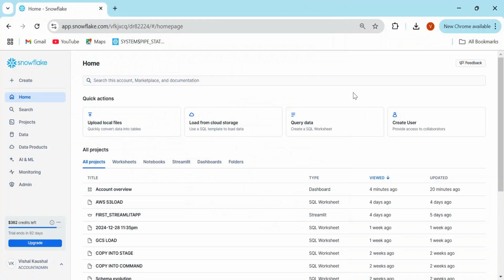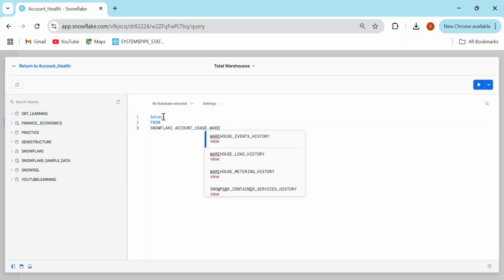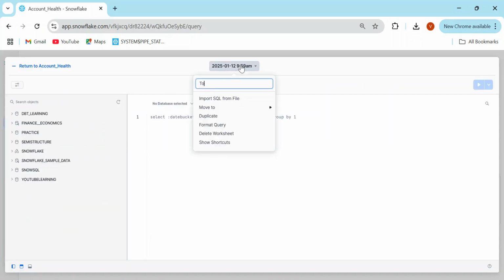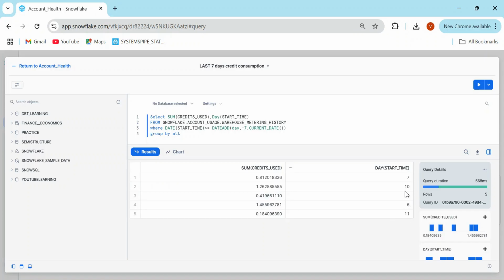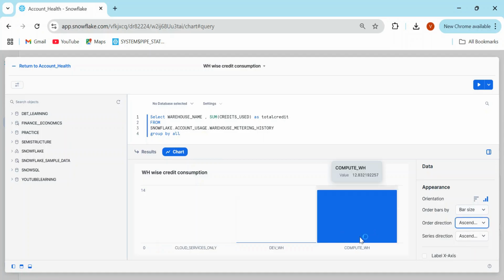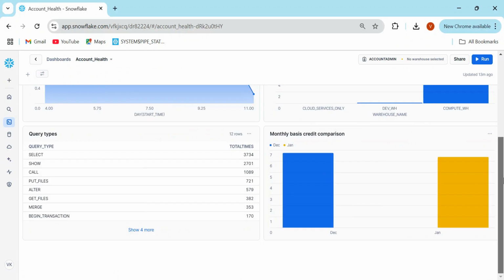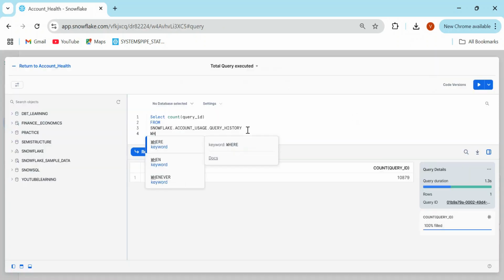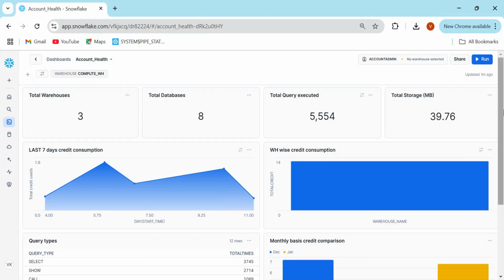#18- Snowflake Snowsight Dashboard Overview || Account KPI visualization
Hello Everyone !

Welcome to Part 18 of the Snowflake Zero to Hero series!

In this video, we walk you through the process of visualizing key performance indicators (KPIs) for your Snowflake account from scratch. Learn how to leverage Account Usage and Information Schema to extract valuable insights from your Snowflake environment.

In this tutorial, I will guide you through creating KPIs such as:

Storage Usage and cost analysis
Query Performance Metrics (e.g., execution time, query counts)
Warehouse Utilization and efficiency
User Activity and access patterns
Database and Schema Statistics

You can even add more as per your requirements and customize filter accordingly.

By the end of this video, you'll be able to effectively visualize and track your Snowflake account’s performance metrics, enabling you to manage and optimize your environment more efficiently.